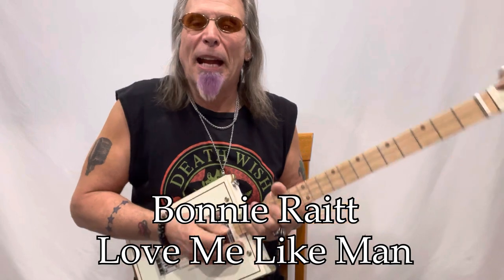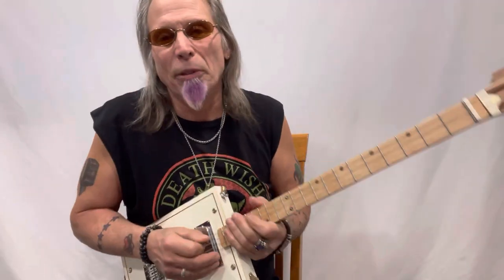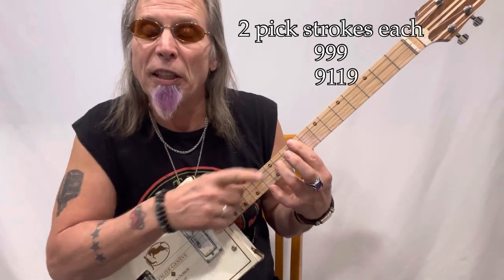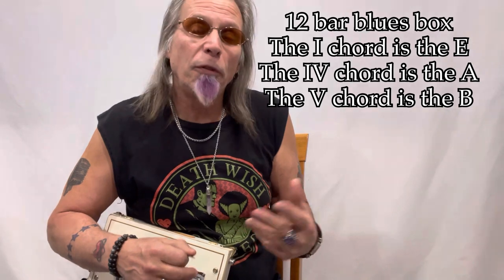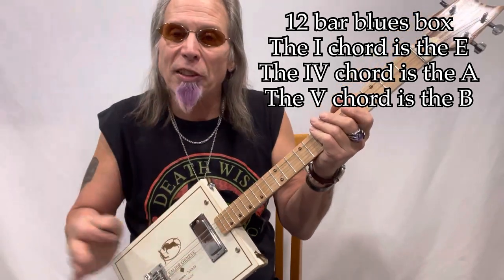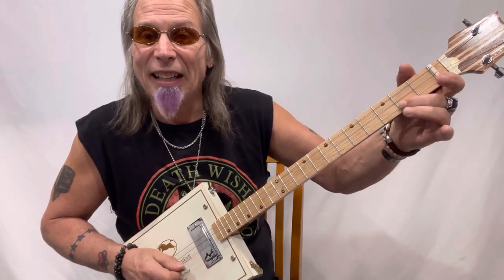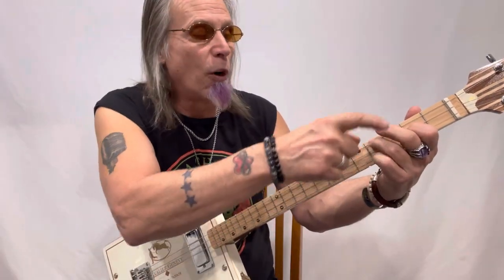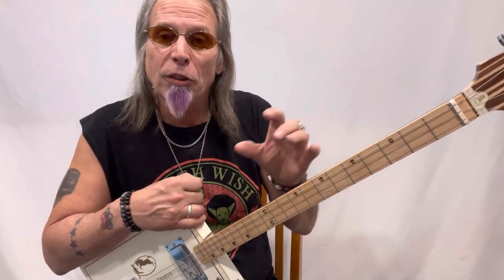Love Me Like A Man Bonnie Raitt easy beginner Lesson 3 String Cigar Box Guitar Basic Blues Licks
Songbook volume 3 available now.
New "learn to sing and play" CBG songbook by Tess Corps and me "Uncle Mark"

NEW UKULELE WORKSHOP
Try something different and have fun too. Easy to follow self instruction in a format you already know. Learn chords and tips and play your favorite songs.

NEW UNCLE MARK SWAG BAG AVAILABLE
For US: donate $10 and get 2 Stickers, 2 Temporary Tattoos, 2 Guitar Picks and 2 buttons
Globally (CA, EU, GB, AUS etc..)  $12
(((MUST INCLUDE YOUR ADDRESS IN PAYPAL SO I CAN SEE WHERE TO MAIL THEM)))
THANKS FOR SHOWING YOUR SUPPORT
Post and tag on social too (that would be awesome!)

GEAR recommendations and songbook (this is the actual stuff I use live and on the videos):

My rig for this tune:
Rob Wroble "Cavalier" 3 string Cigar Box Guitar tuned GDg
Stringjoy strings 42 34 24
Roland Mini Cube